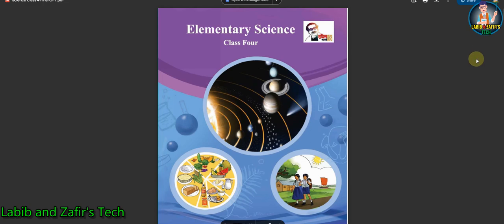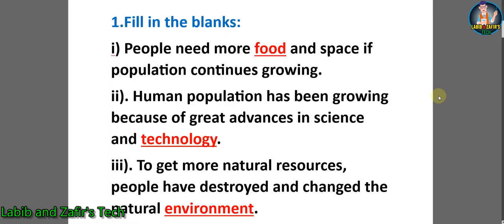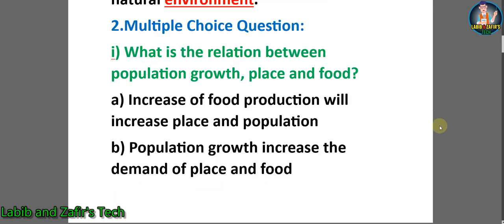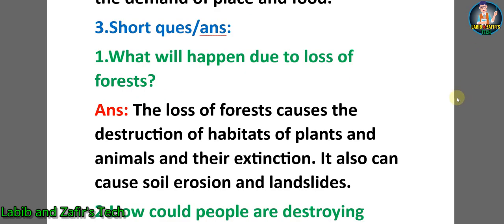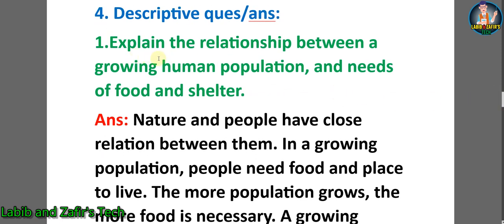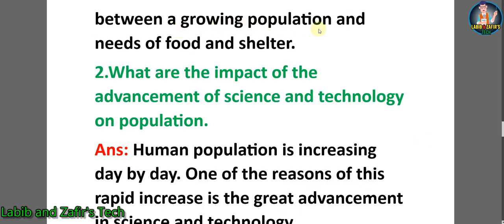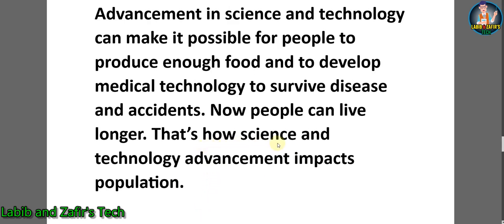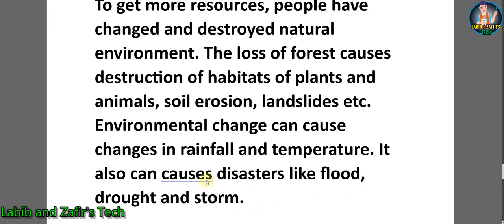Class:Four(E.V) Elementary Science Chap-13 .৪র্থ শ্রেণি বিজ্ঞান Class 4 Biggan#education